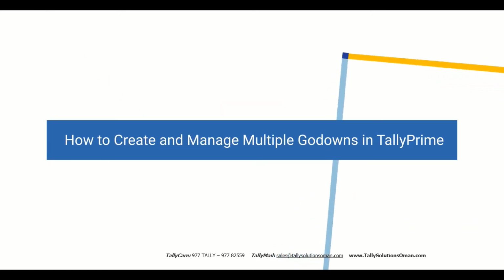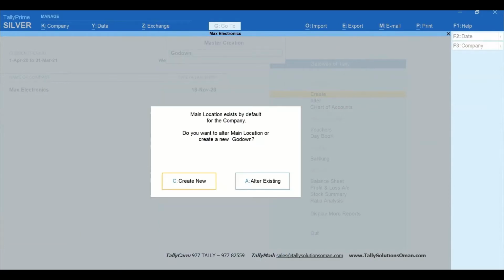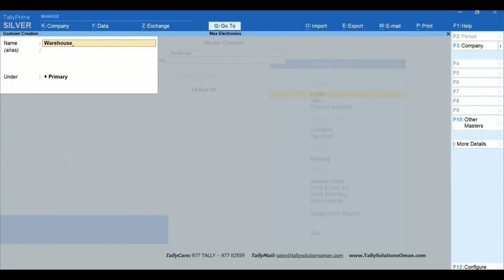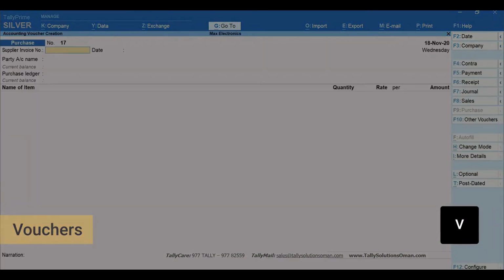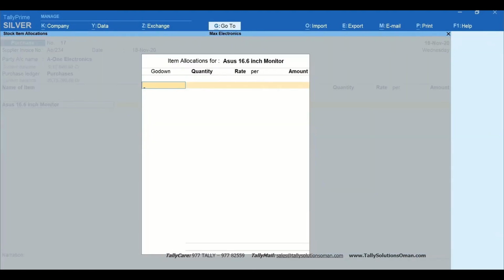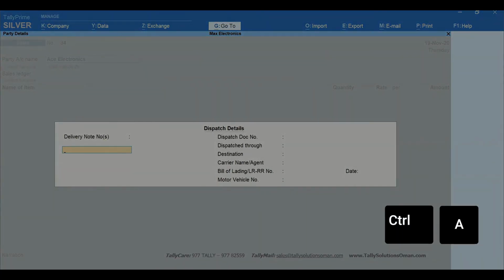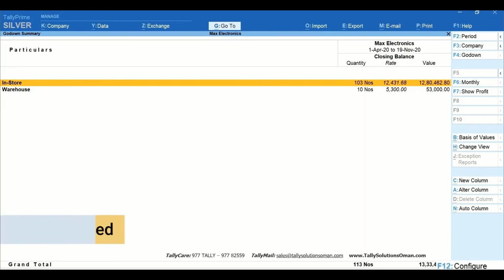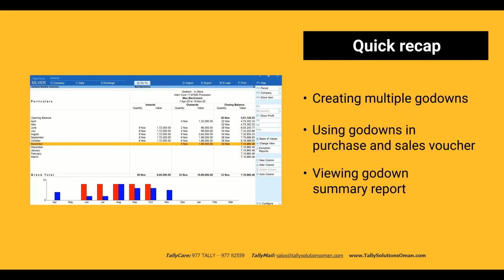How to Create and Manage Multiple Godowns in Tally Prime